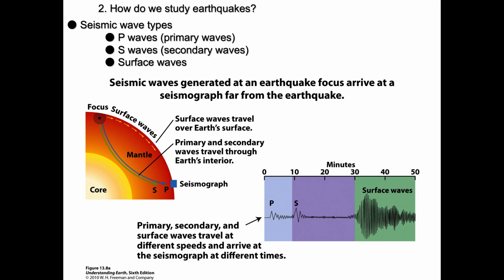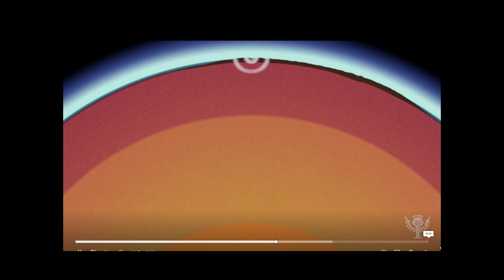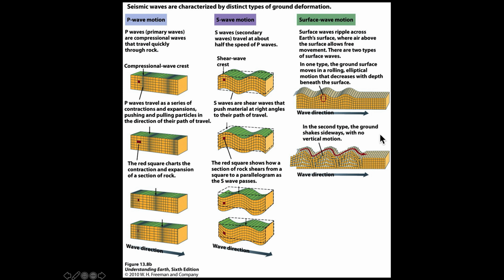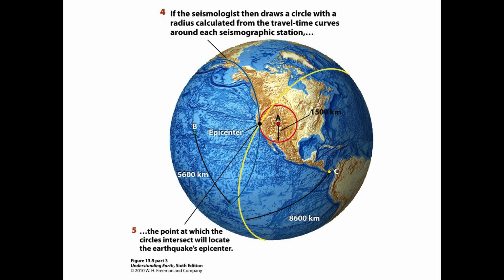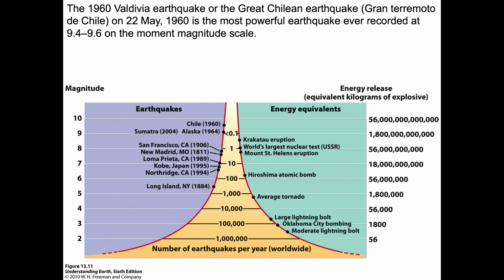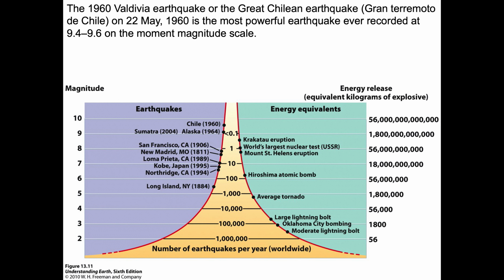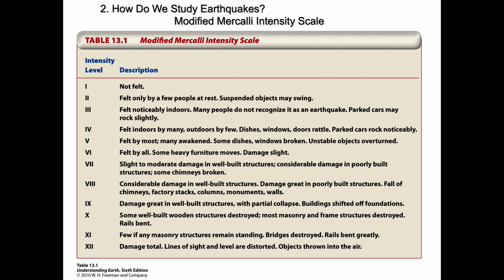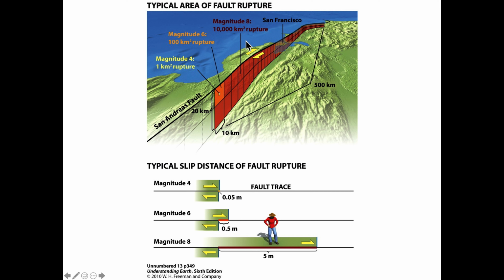Earthquakes Part 2/4